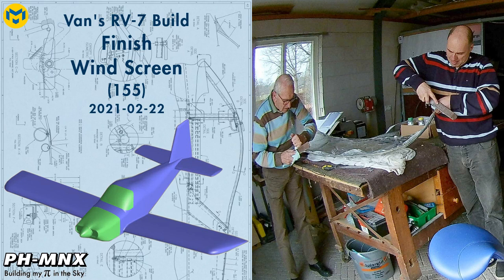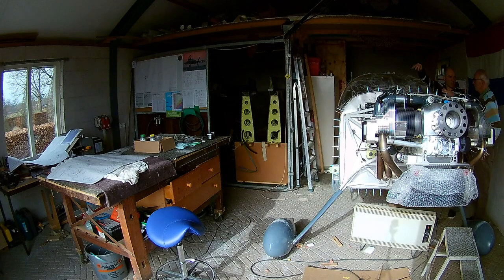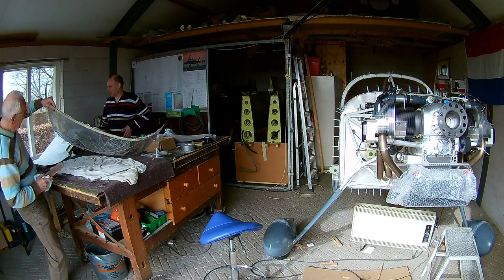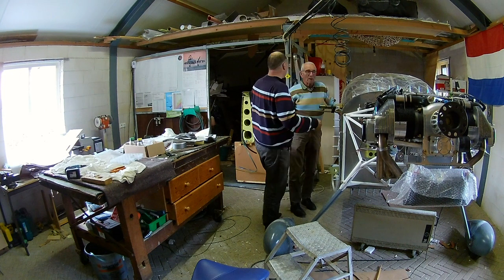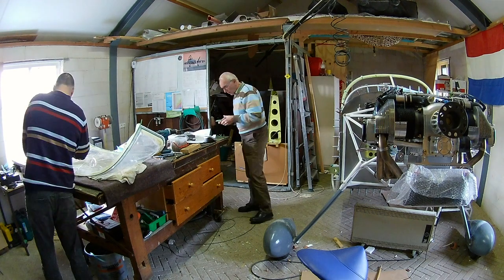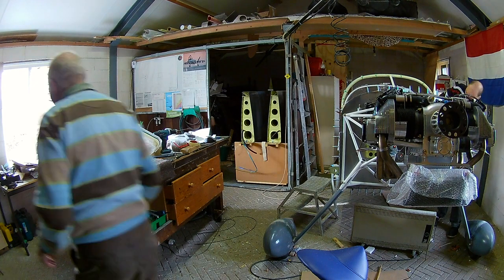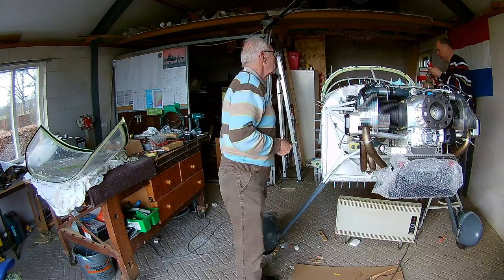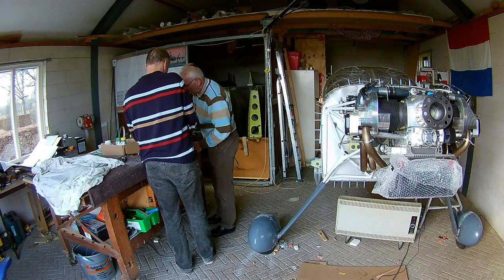Van's RV-7 Build Finish Wind Screen (155)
Van's Builder ID: 74668
NVAV member: 1084
NVAV Project: 375